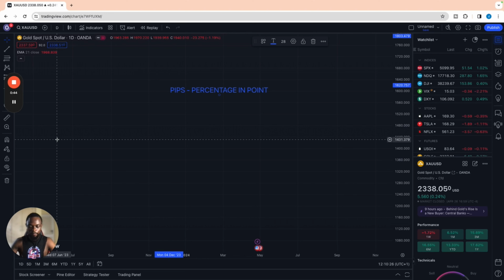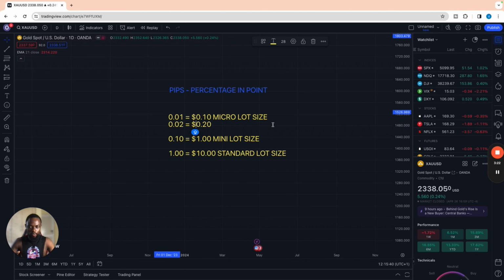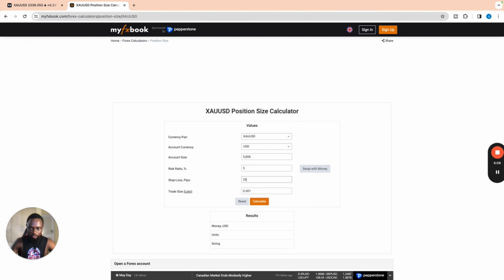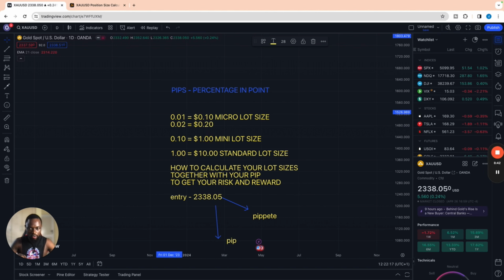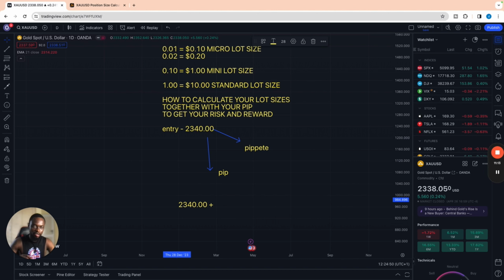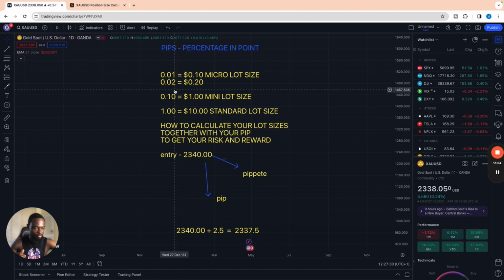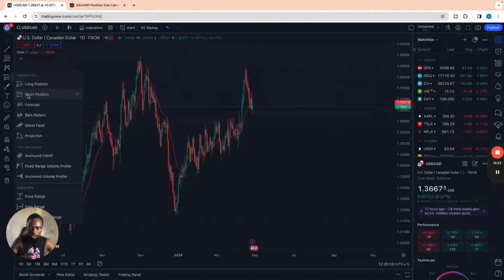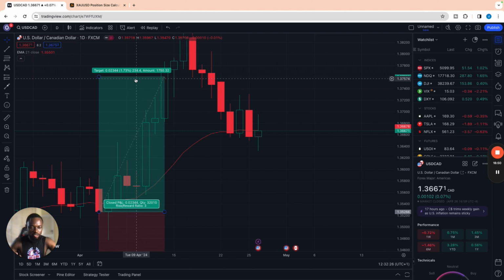Mastering Forex Basics: Understanding Pips and Lot Sizes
In this video, I'll guide you through the fundamental concepts of pips and lot sizes, essential building blocks for any aspiring Forex trader. Whether you're new to trading or looking to refine your skills, understanding pips and lot sizes is crucial for success in the Forex market.

We'll start by demystifying pips, the smallest unit of price movement in Forex trading. I'll explain what pips are, how they're calculated, and their significance in determining profits and losses. You'll learn how to read currency pair quotes and interpret pip movements with clarity.

Next, we'll dive into lot sizes, which determine the volume of your trades in the Forex market. I'll break down the different types of lot sizes, including standard lots, mini lots, and micro lots, and discuss how to choose the appropriate lot size based on your trading strategy and risk tolerance.

By the end of this video, you'll have a solid understanding of pips and lot sizes, empowering you to make informed trading decisions and navigate the Forex market with confidence. Get ready to take your trading skills to the next level!

0:00 Intro?
0:12 What is PIP(percentage in Point)?
1:37 What are Lot sizes?
2:23 How to calculate Lot sizes?